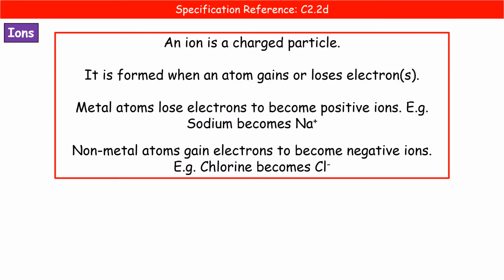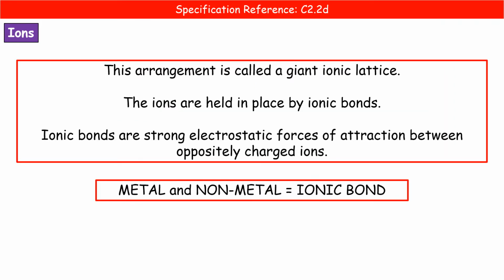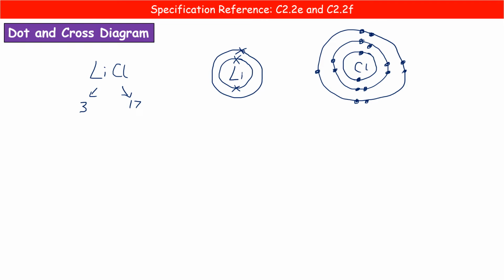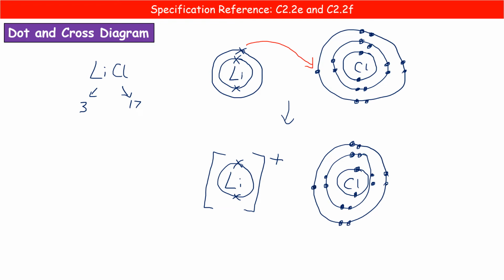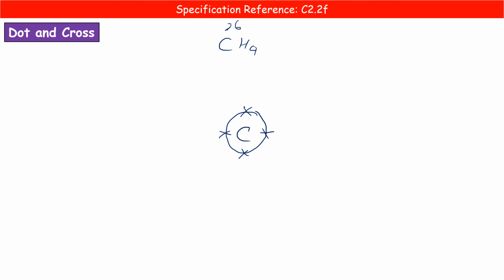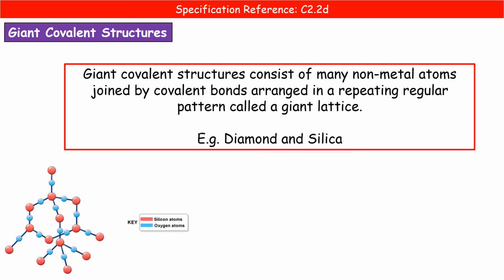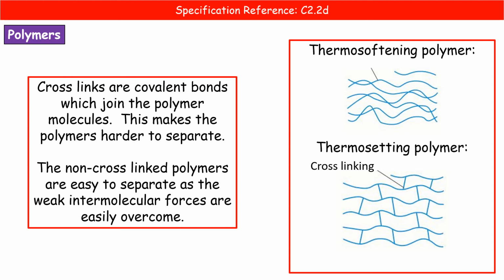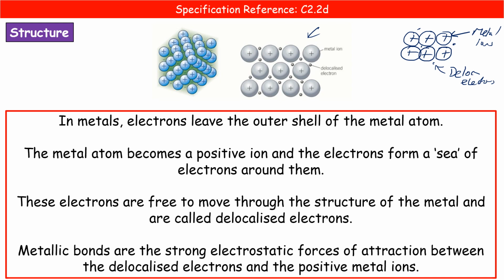Chemistry Daily Booster 2022 #5 pptx